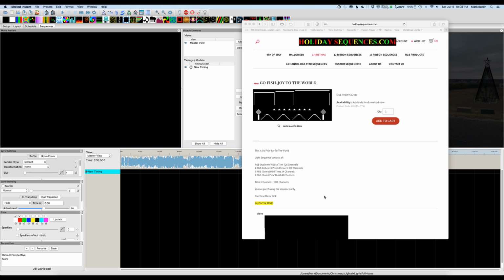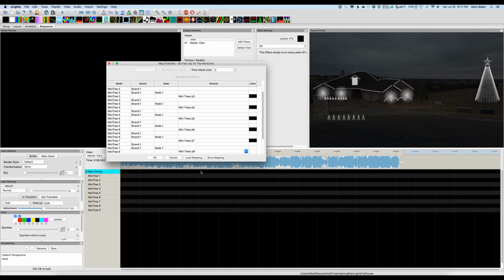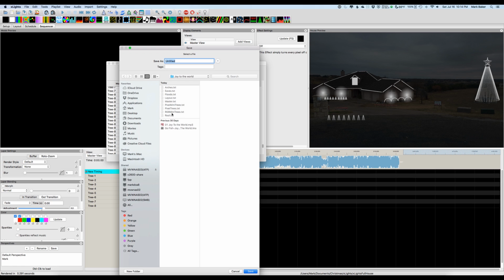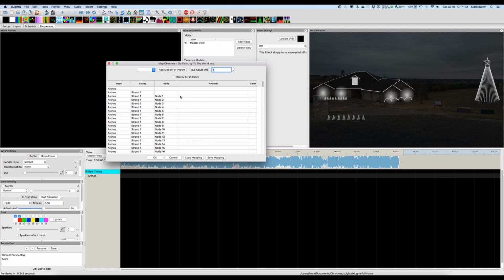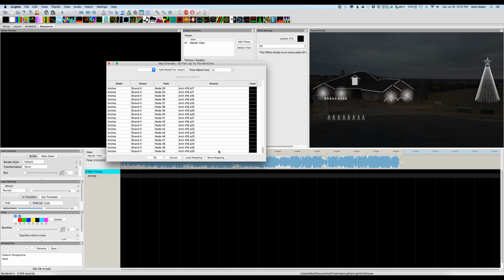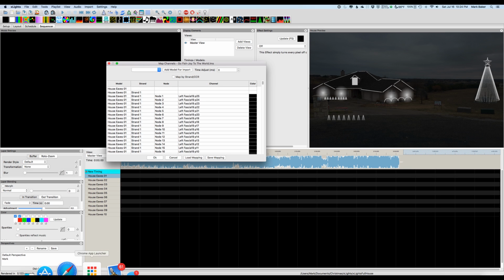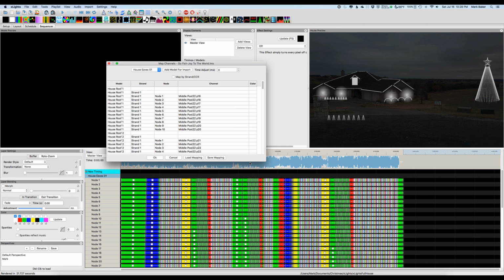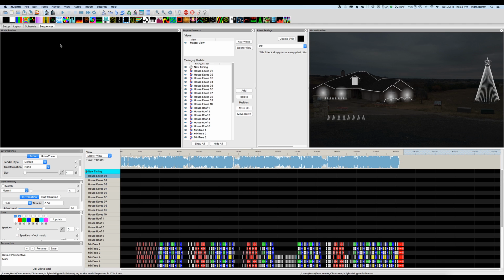xLights LMS File Conversion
This video is about xLights LMS Import - Joy To The World